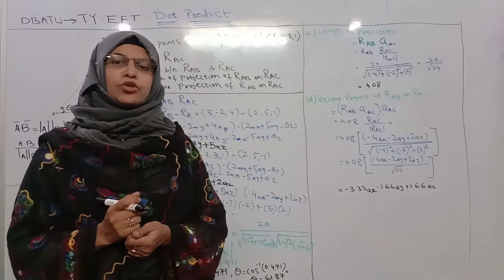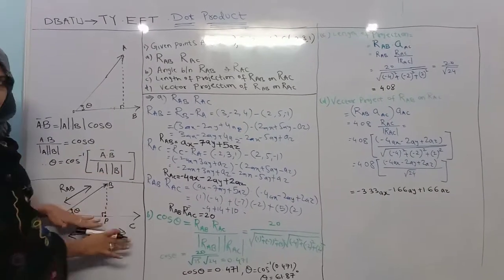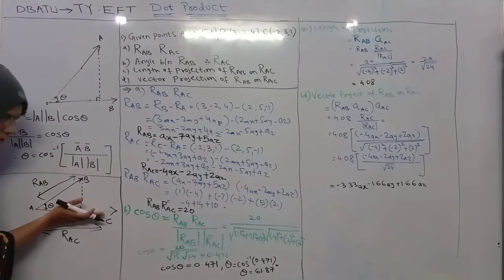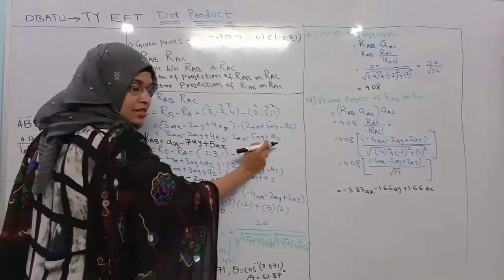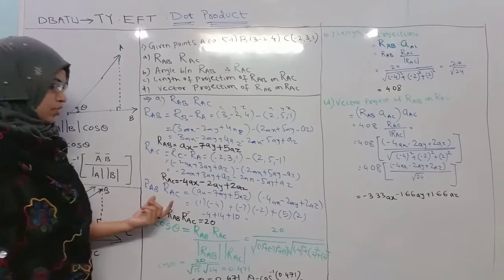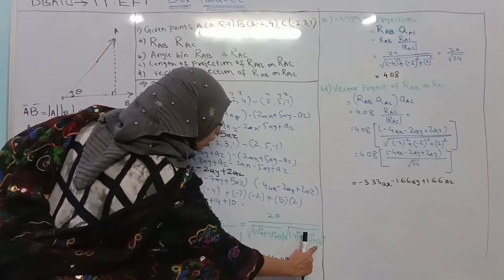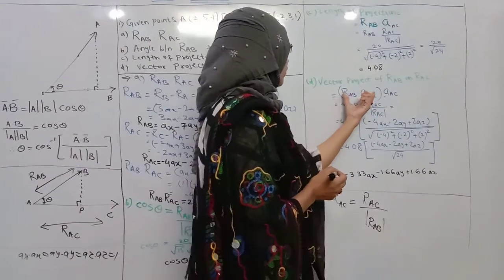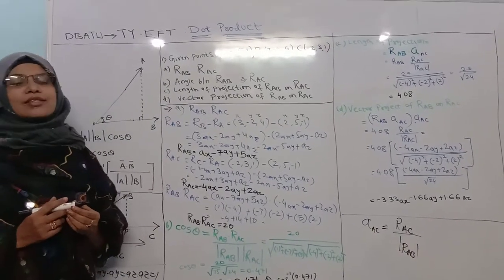Electromagnetics Dot Products Part1 by Prof.Sumera Ali